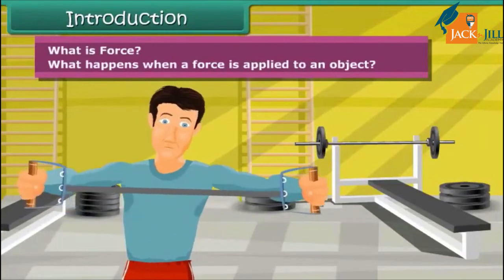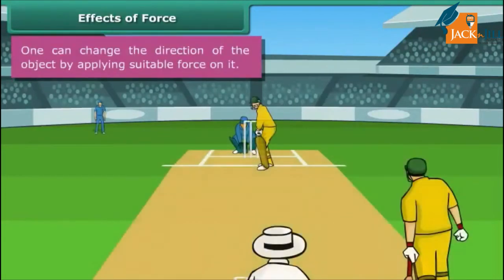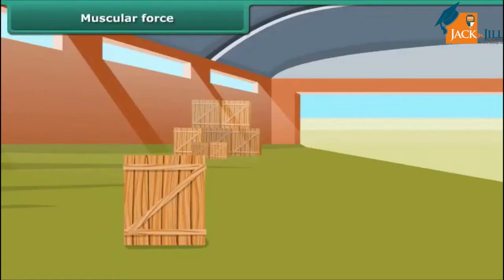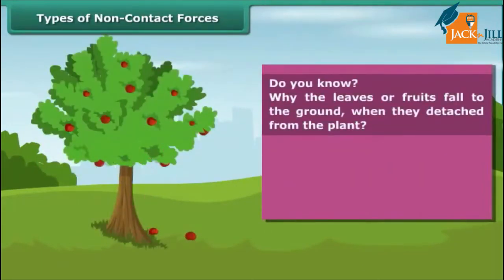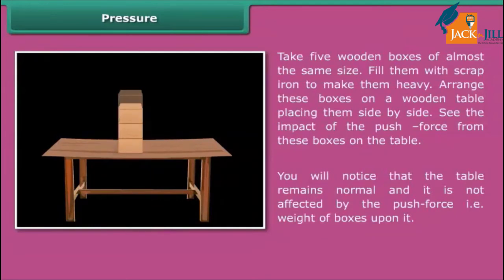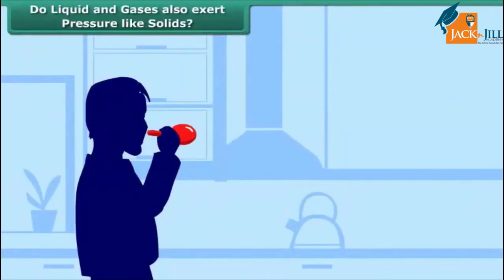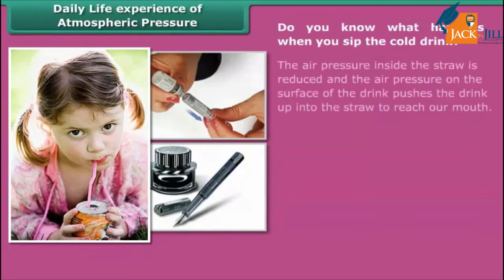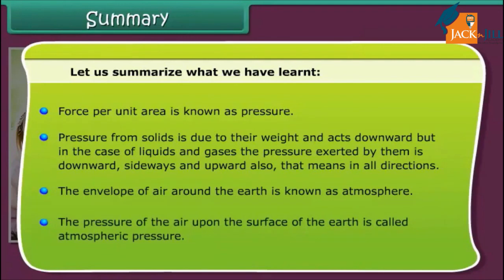FORCE AND PRESSURE || SCIENCE || CLASS 8 || ANIMATED VIDEO